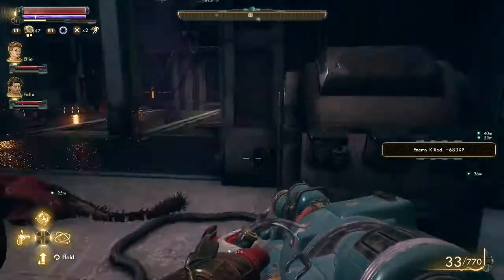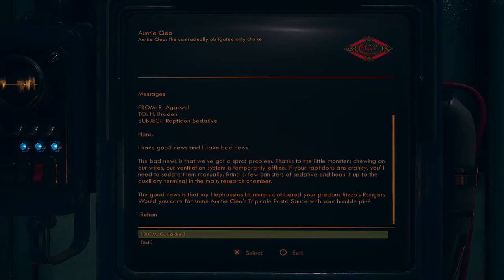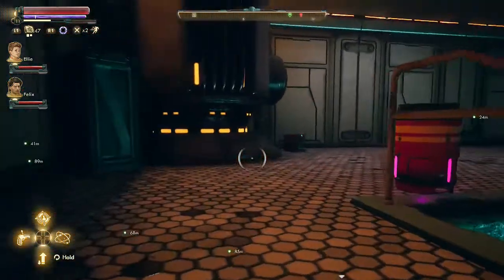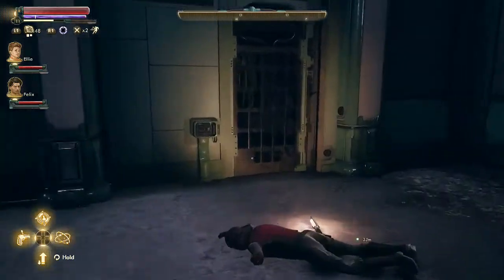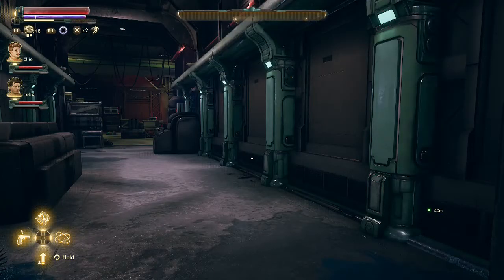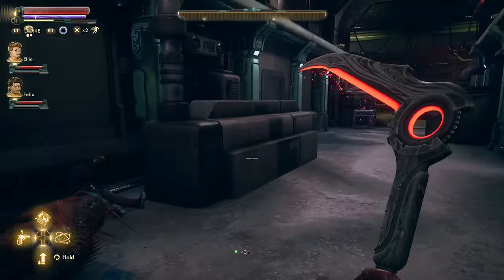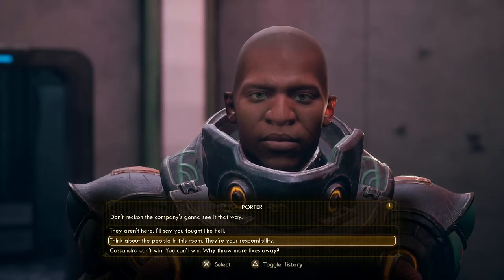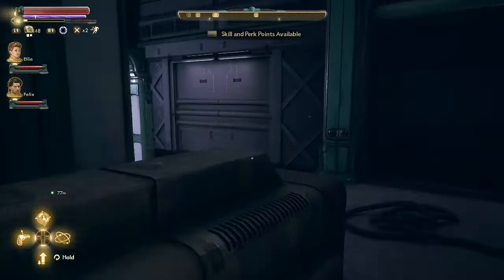The Outer Worlds [Part 28]: Optional Objectives Are A Go!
Woooo we did it with only minor peeking at wikis :D I'll try to avoid that in the future though, I had been playing a ton of Twilight Princess and I look at the wiki for most Zelda games every 36 seconds lol.